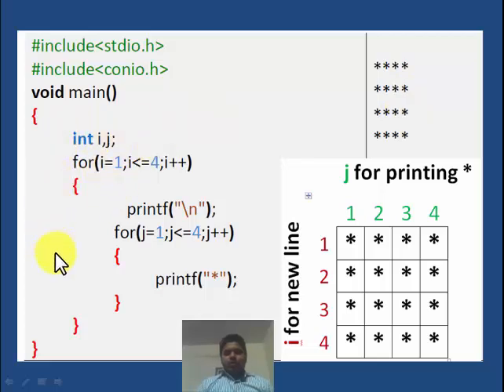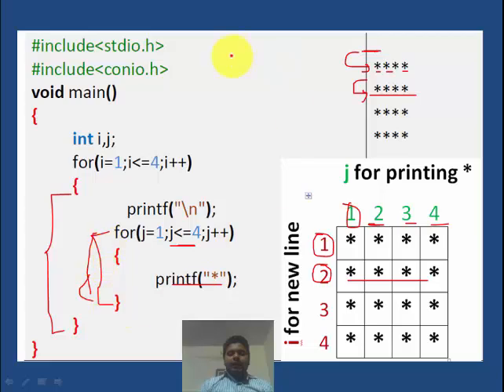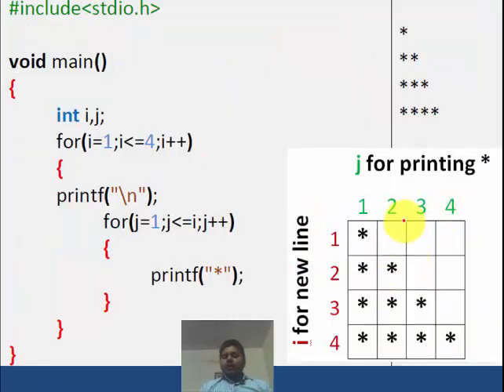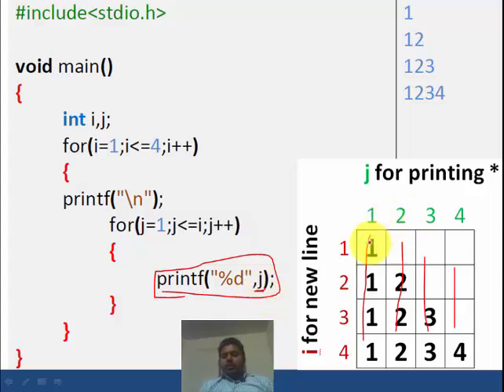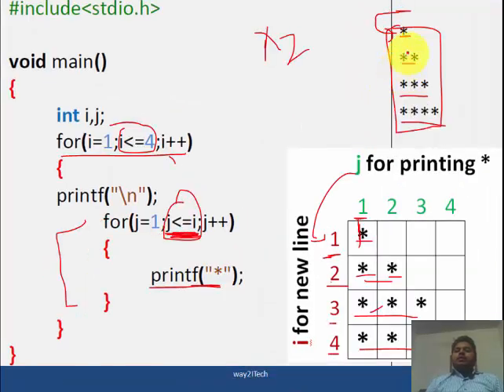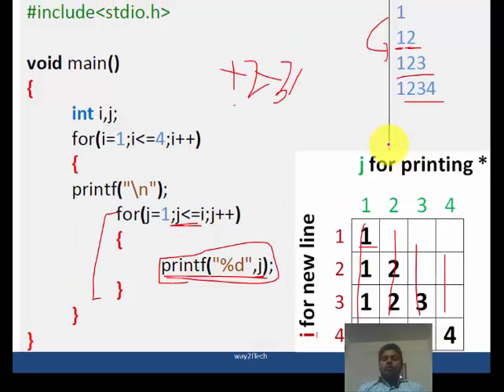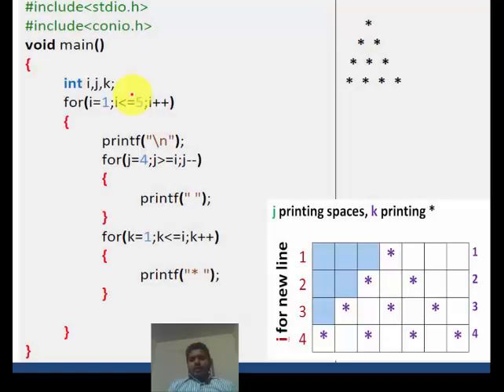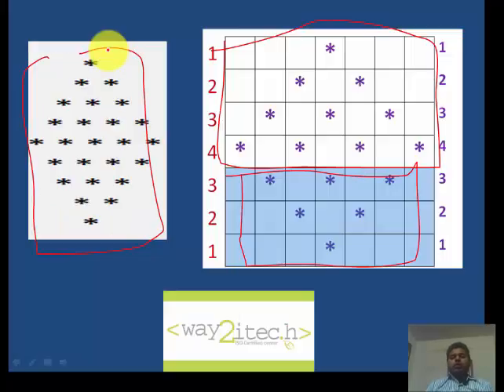18. Star and Number Patterns in C and C++ Programming Language by Aman Kumar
Star and Number Patterns in C and C++ Programming Language by Aman Kumar